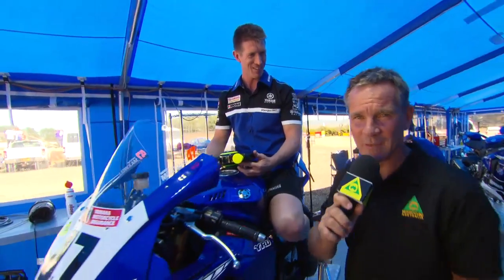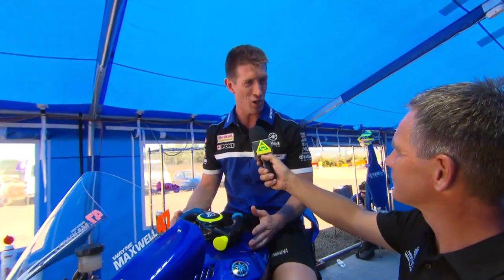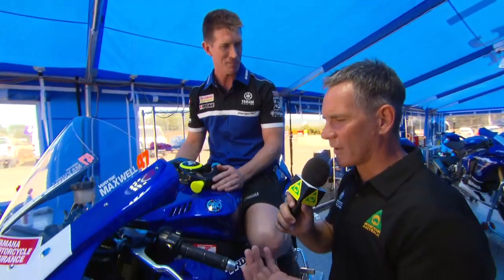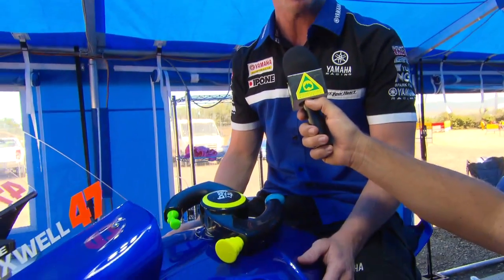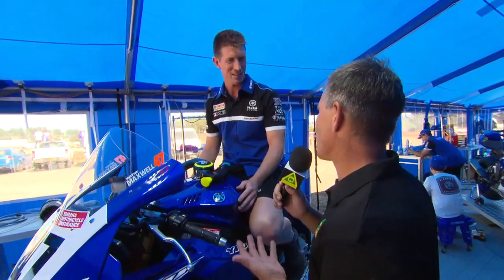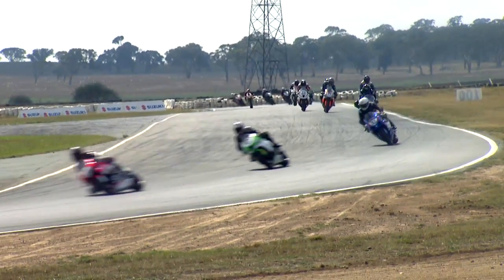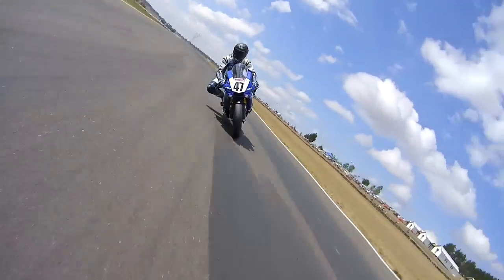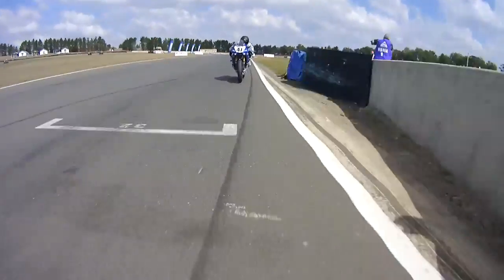WAYNE MAXWELL TEAM YAMAHA REACTION TIME TRAINING WITH #99 STEVE MARTIN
Steve Martin gets an exclusive behind the scenes look at Yamaha Racing Team's Wayne Maxwell's reaction time training program!